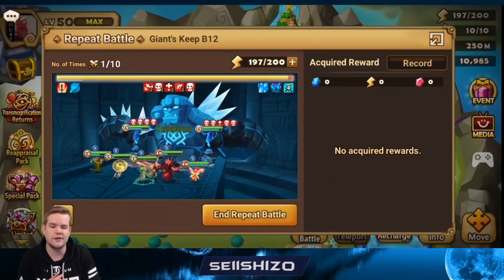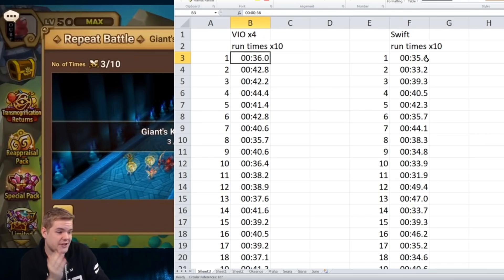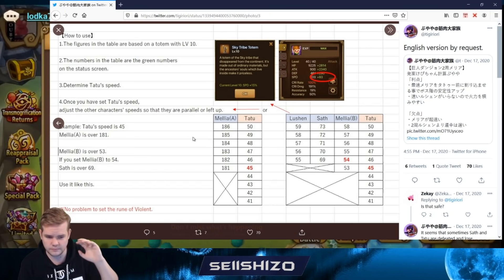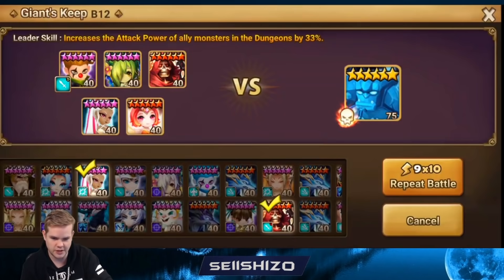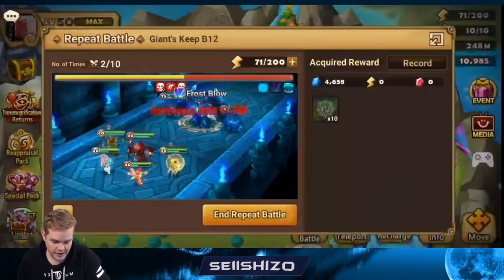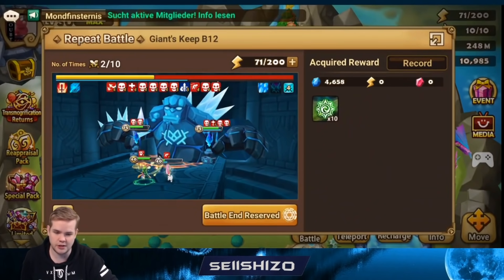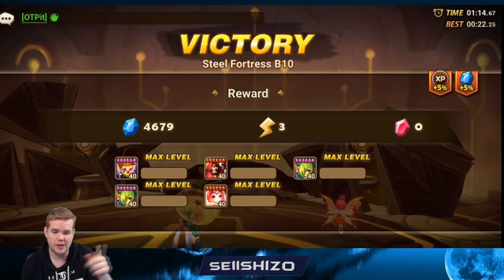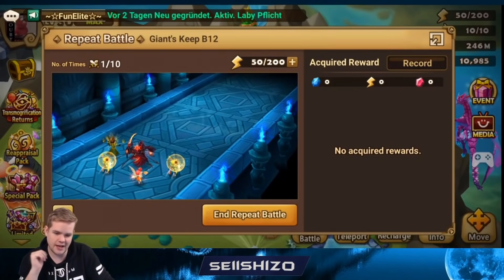GB12 Speed clear - Sath Tatu Part 2 - Swift vs Vio, Pang and Perfect AI testing - Summoners War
Due to Swift actually being possible. I wanted to try which is better. This is the result! Also due to request I've tested a few more ideas like pang and potential perfect AI methods.

Timestamps:
0:00 - Introduction
0:20 - Swift Mellia
1:59 - Comparing Swift to Vio!
3:55 - Stats for Swift Mellia
4:38 - Pang!
9:57 - Perfect AI potential for Lushen?
11:50 - SF10 perfect AI?
14:05 - "TL didn't want to watch it" X'D
14:38 - Other potential replaces for second Mellia?